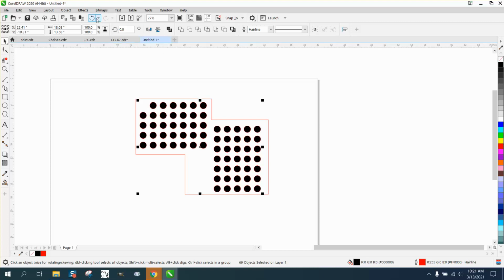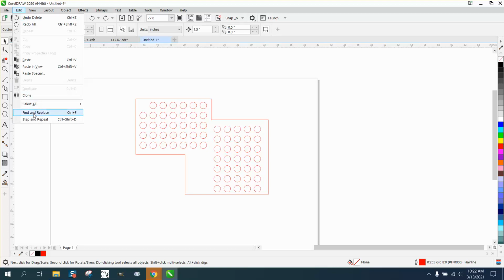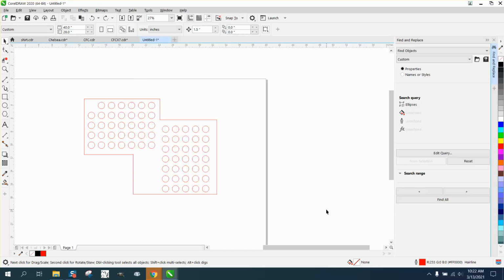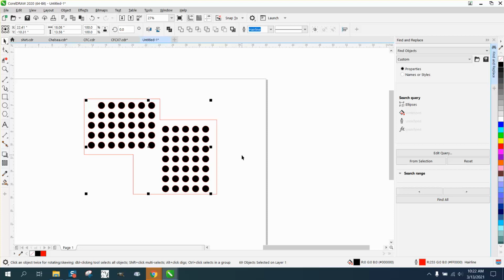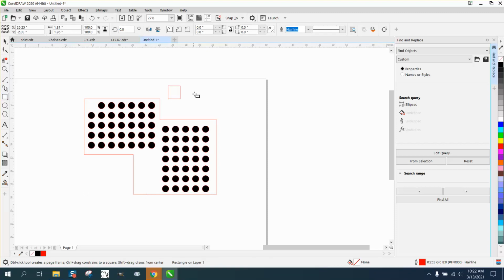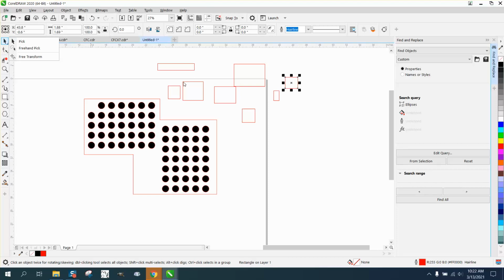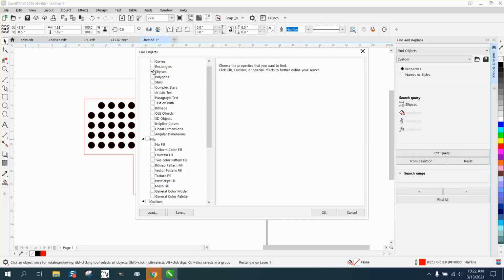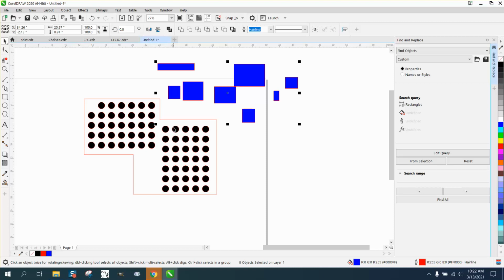Corel Draw Tips & Tricks Select items inside a shape Part 2